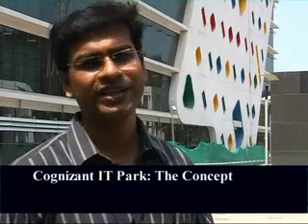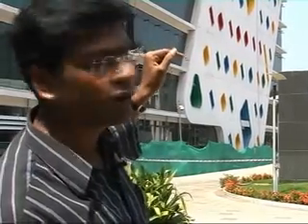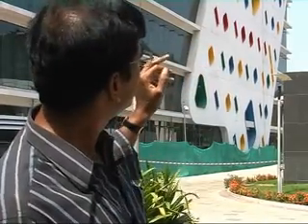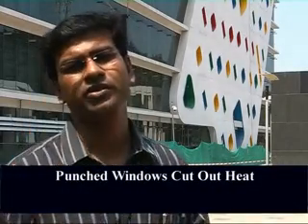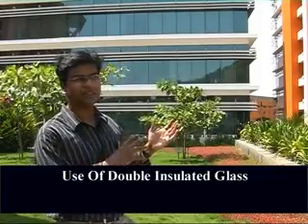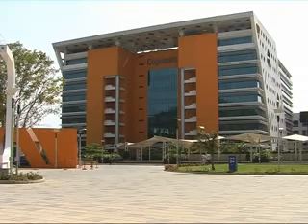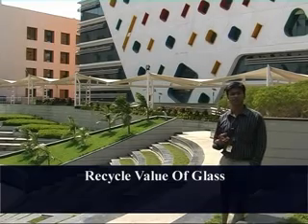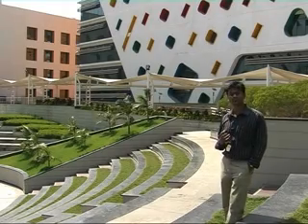Interview with Architect Nagalingam on How to Select Glass for High Performance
interviews architect Nagalingam on high performance glass. He also explains how to choose glass for better efficiency and performance.